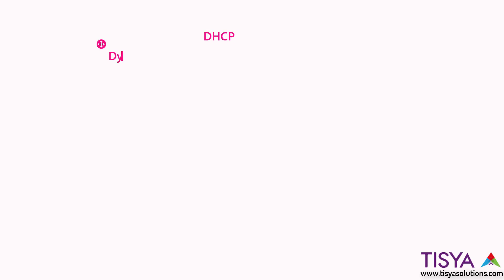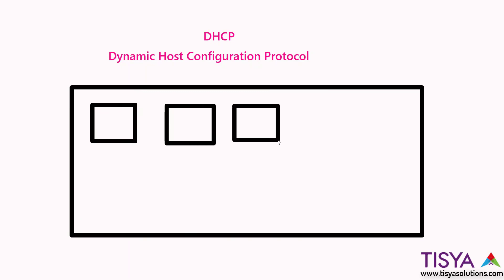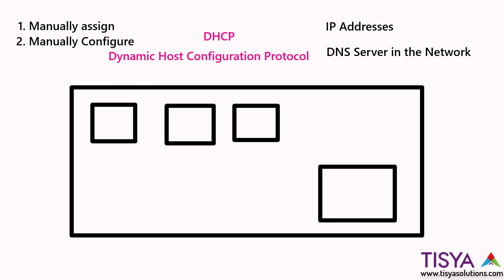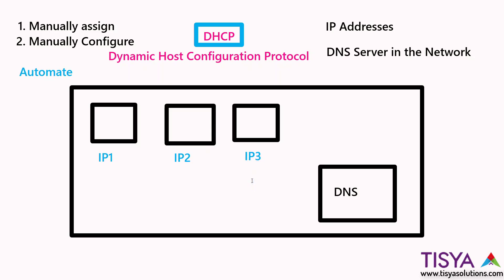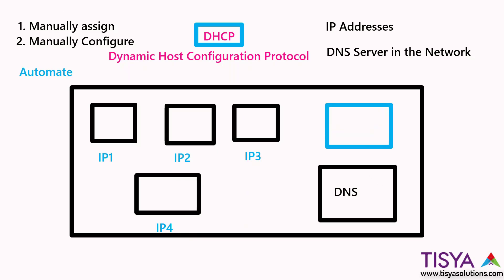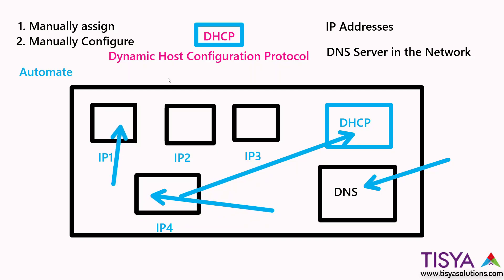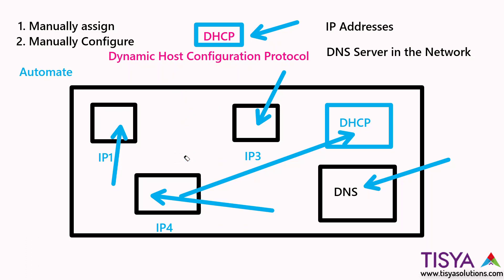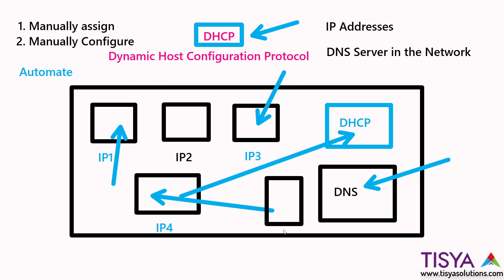DHCP in Networking - NWFund Video 07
In this video you will learn the purpose of DHCP in a network.